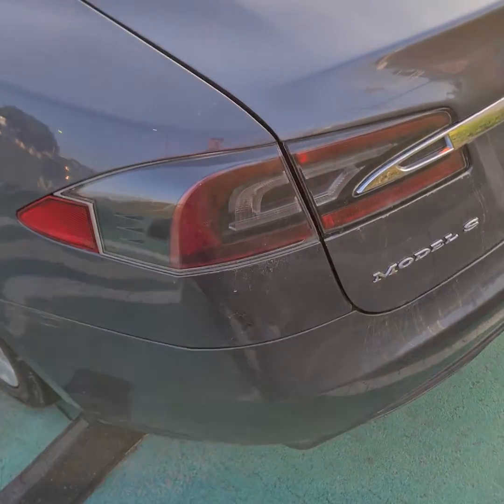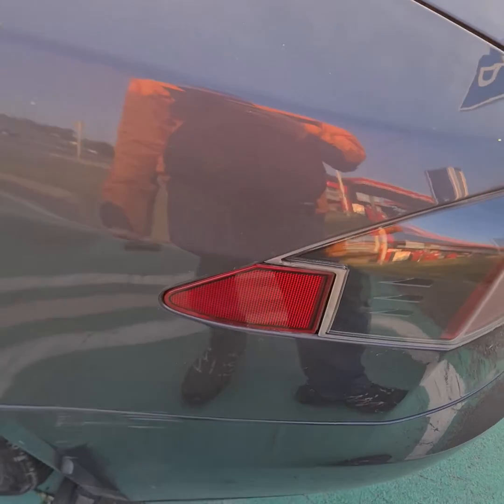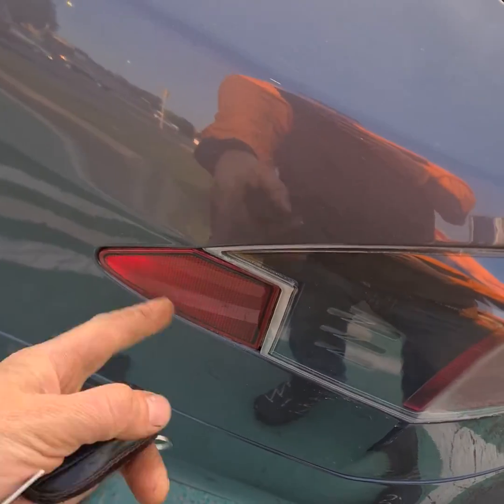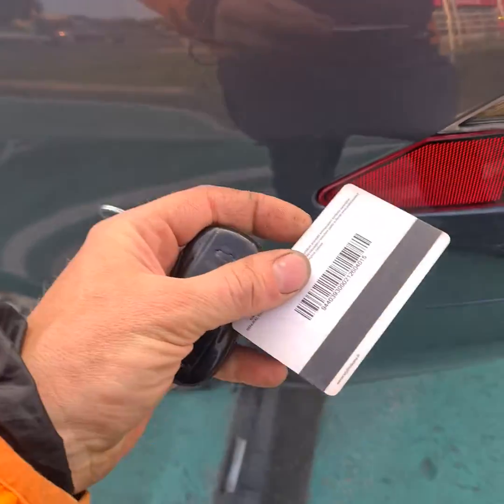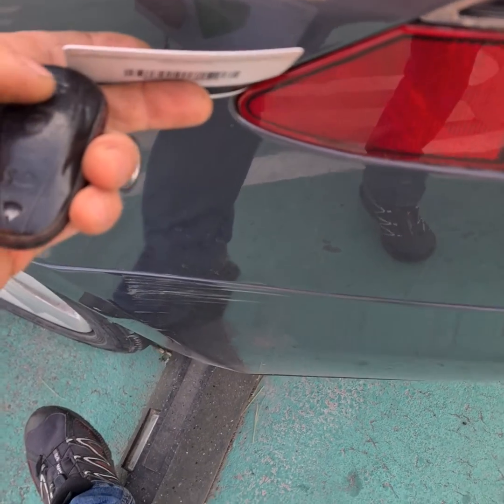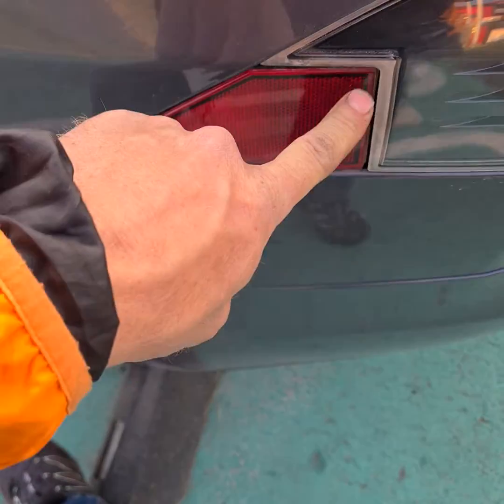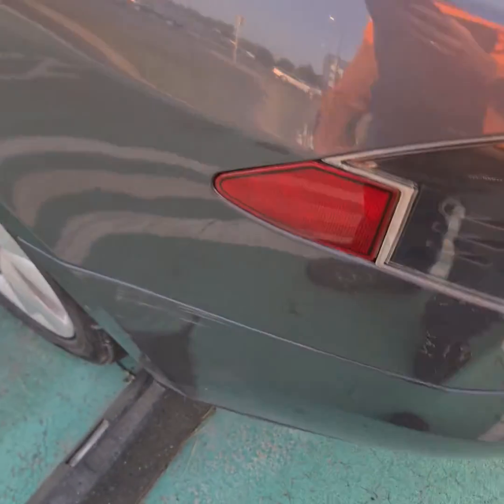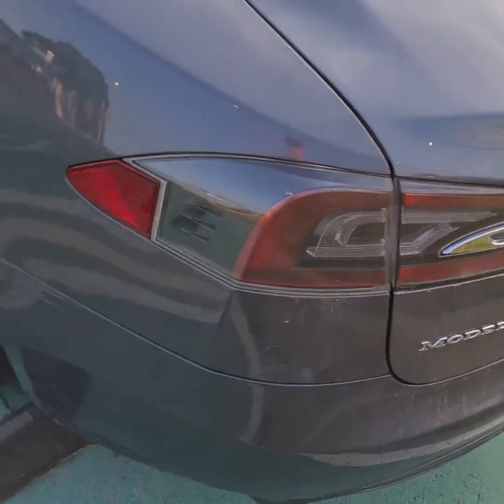Tesla model s charge port open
Tesla model S charge port how to open frozen
Tesla charge port wont open